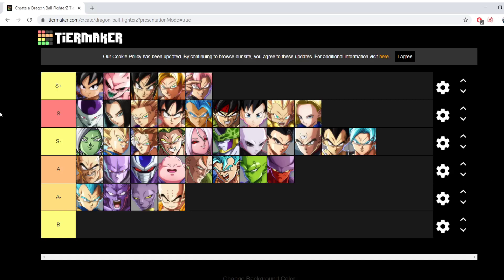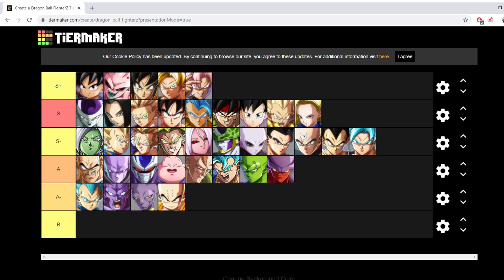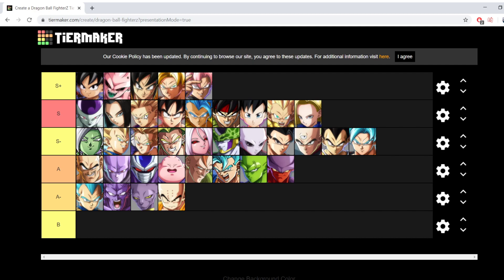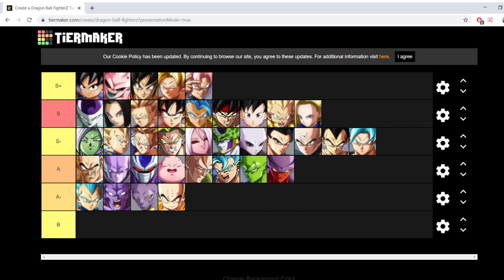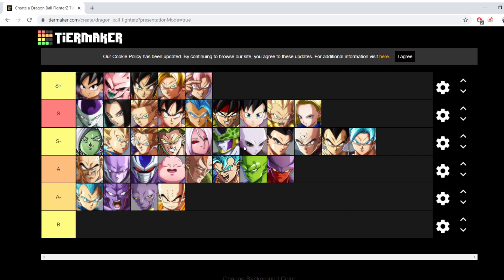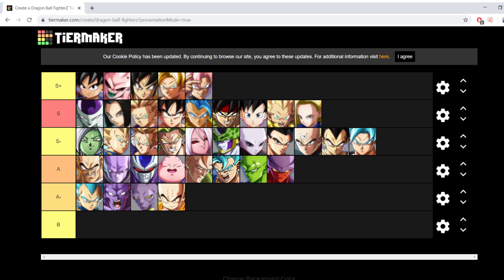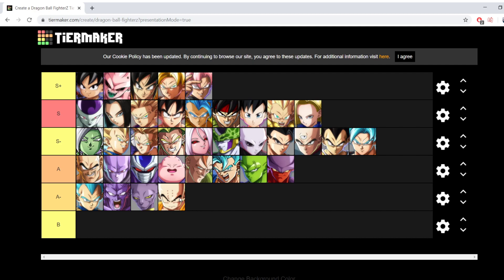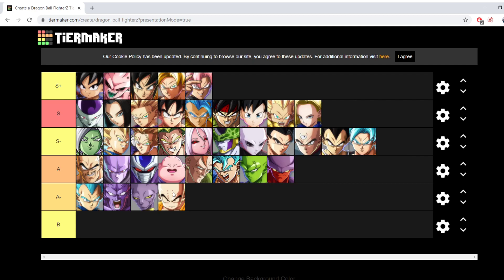DBFZ - Assist Tier List Hype!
My 2 cents!